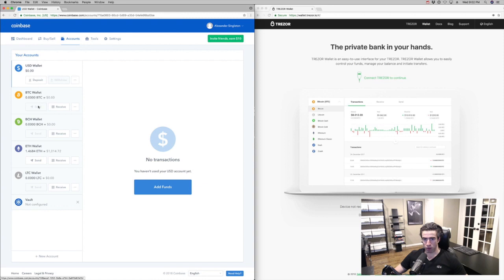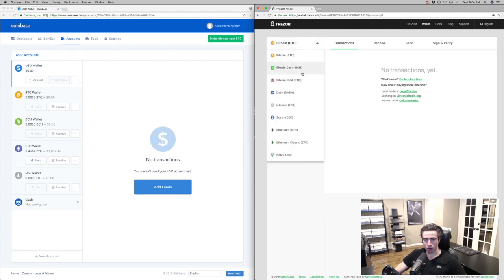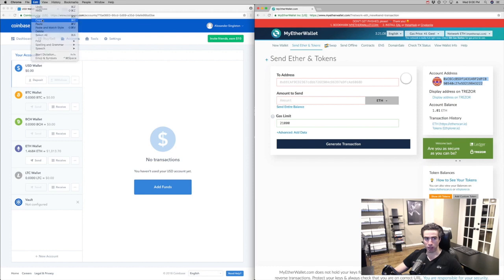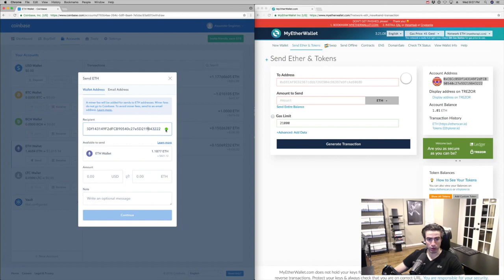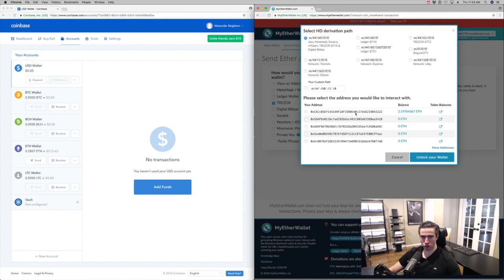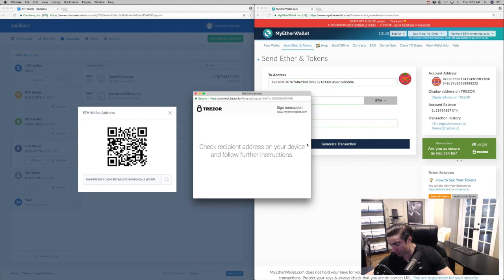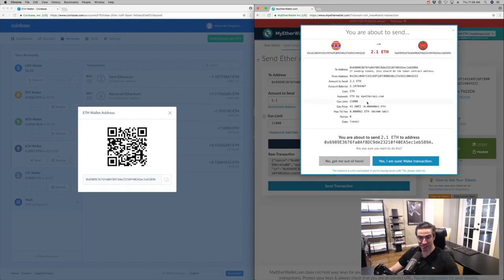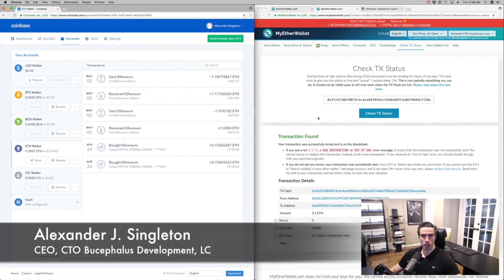How to Send Ethereum or Bitcoin from a Coinbase Account to a Trezor Wallet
Bucephalus Mine Part 2 Mini-Series: How to Send Ethereum or Bitcoin from a Coinbase Account to a Trezor Wallet.